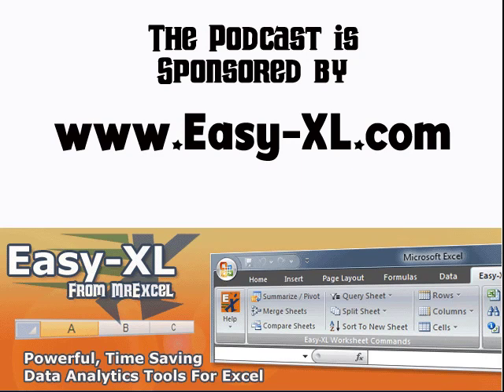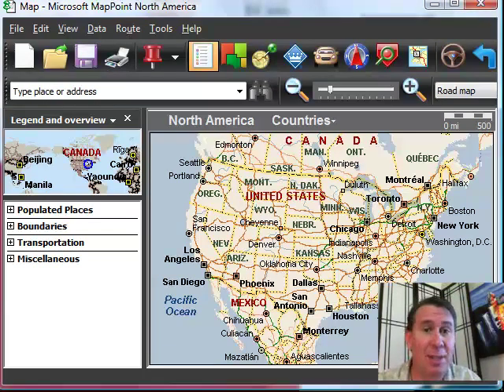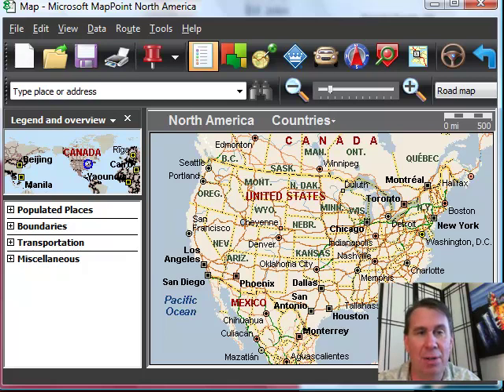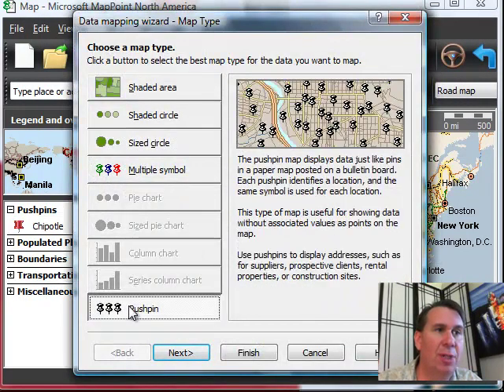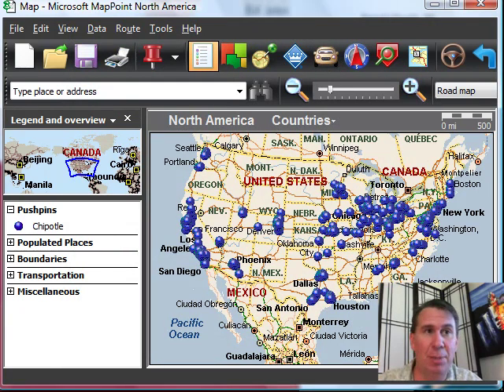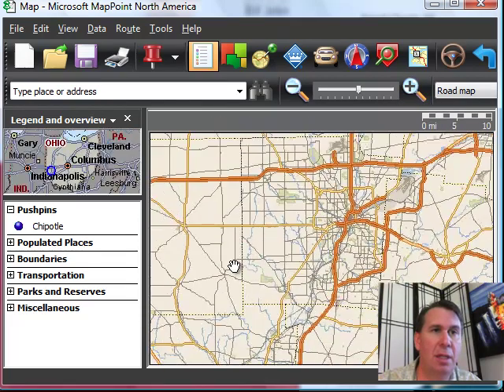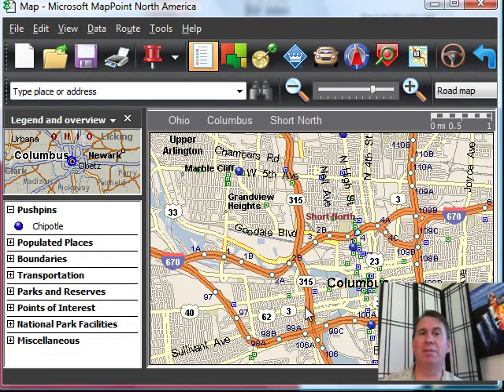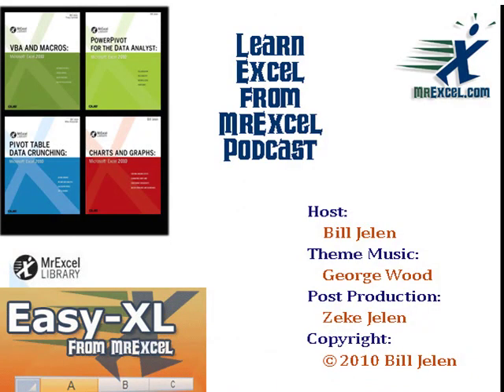Excel - How to Map Data in Excel Using Microsoft MapPoint | Geographic Data - Episode 1211.410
Microsoft Excel Tutorial: How to Map Data in Excel Using Microsoft MapPoint | Geographic Data.

Welcome back to the MrExcel netcast! In this episode, we will be discussing how to map data in Excel using Microsoft MapPoint. Many times, we have data in Excel that has a geographic component, such as postal codes, zip codes, latitude, longitude, or even street addresses. If you have this type of data, you may want to visualize it on a map. That's where Microsoft MapPoint comes in.

MapPoint is a program that allows you to import data from Excel and plot it on a map. It is available for the US, Canada, and Europe, so if you are in one of these regions, you are in luck! In this video, we will be using a database of Chipotle restaurants in the US that includes latitude and longitude information. However, you can use this same process with any type of data that has a geographic component.

Once you have your data imported into MapPoint, you can choose how you want to display it on the map. You can choose from various symbols, such as a thumbtack or a circle, and select different colors to represent your data. In this example, we will be using a small blue circle to represent the Chipotle restaurants. As you zoom in on the map, you can see the exact locations of the restaurants, even down to the street level. This is a great tool for visualizing the distribution of your data and identifying hotspots.

Whether you are looking to analyze customer data, plan advertising strategies, or simply want to see where your data is located, Microsoft MapPoint is a powerful tool for mapping data in Excel.

Table of Contents:
(00:00) Visualizing Geographic Data in Excel
(00:20) Microsoft MapPoint
(00:30) Importing Data into MapPoint
(00:40) Example: Chipotle Restaurants
(01:00) Zooming and Customizing Map
(01:10) Example: Columbus, Ohio
(01:22) Detailed Street Level View
(01:34) Advertising and Customer Hotspots
(01:44) Clicking Like really helps the algorithm

This video answers these common search terms:
Chipotle restaurants
Excel Charts
Latitude
Longitude
Mapping Customers
Microsoft MapPoint
MrExcel Podcast
Postal code
Street address
Visualization
Zip code

Put your Excel data on a map.